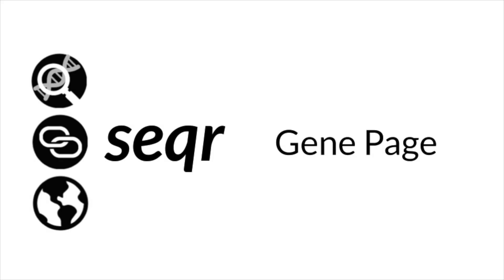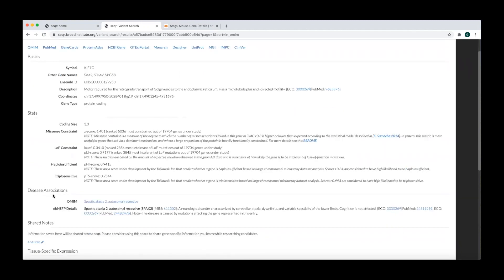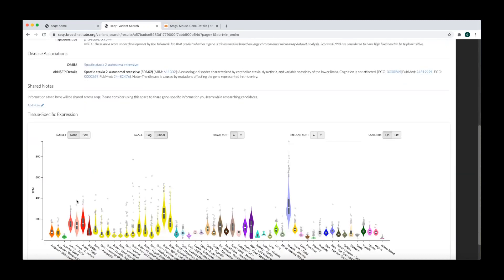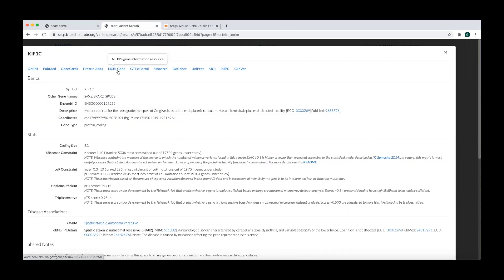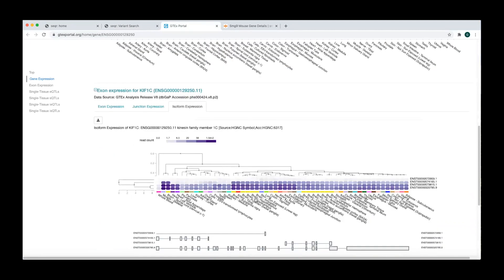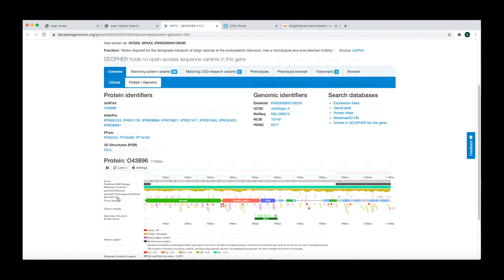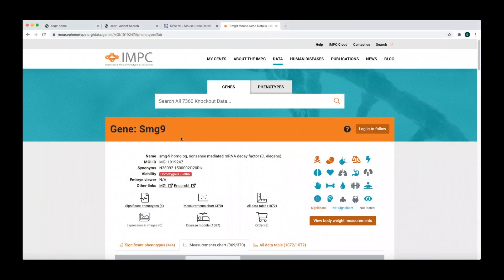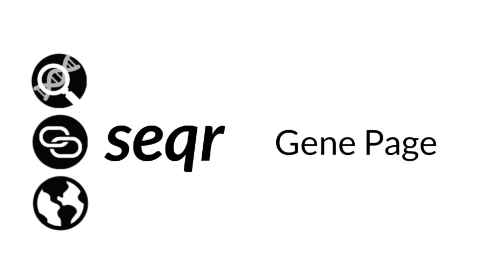seqr: Gene page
To support analysis, seqr incorporates several sources of information for evaluating gene-disease relationships, which is a critical component of genomic data analysis. This tutorial will provide an overview of the information available for each gene in which a variant is returned from a seqr search.